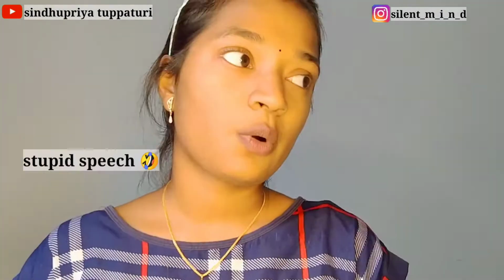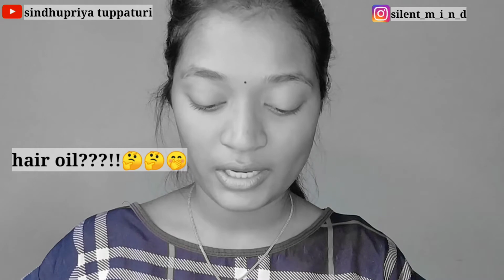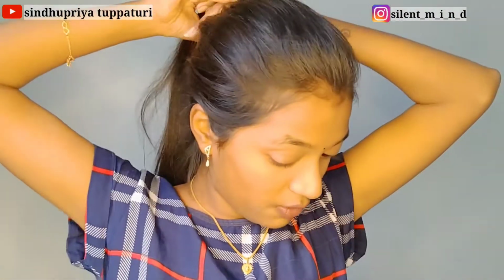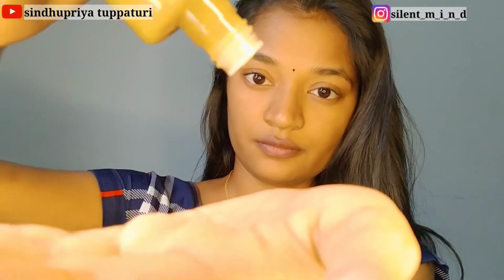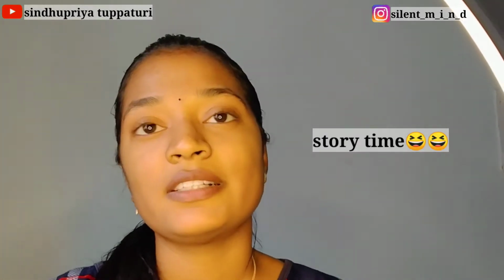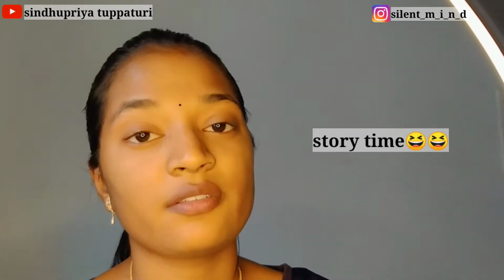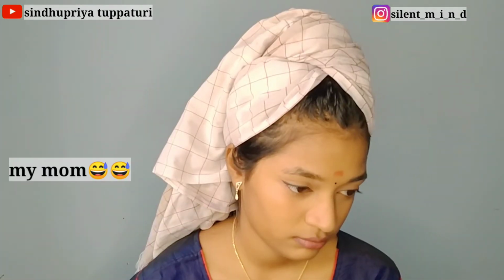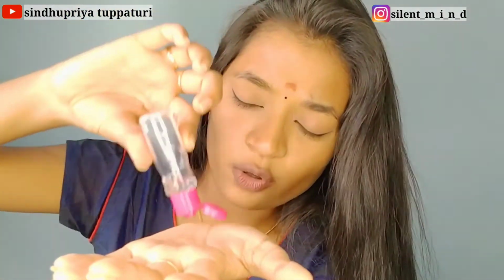MY HAIR CARE ROUTINE WITH "SECRETHAIROIL" || SECRETHAIROIL X SINDHUPRIYA TUPPATURI